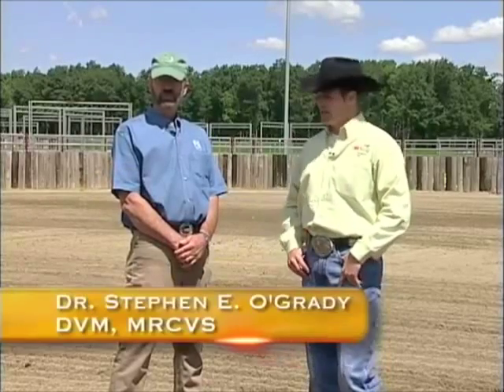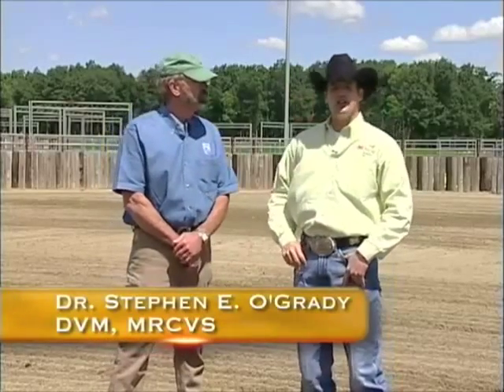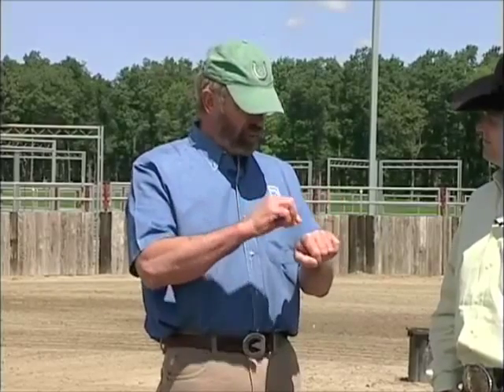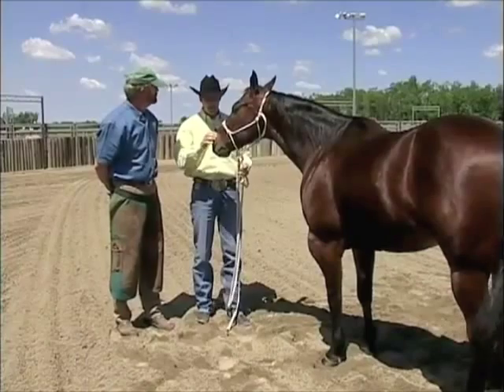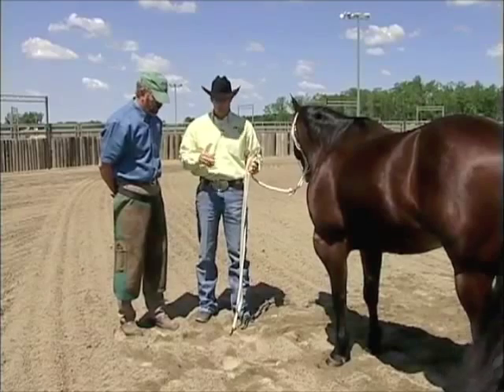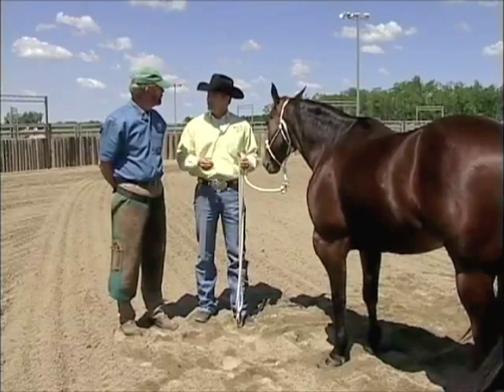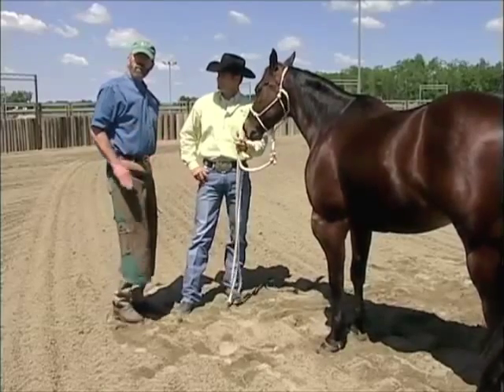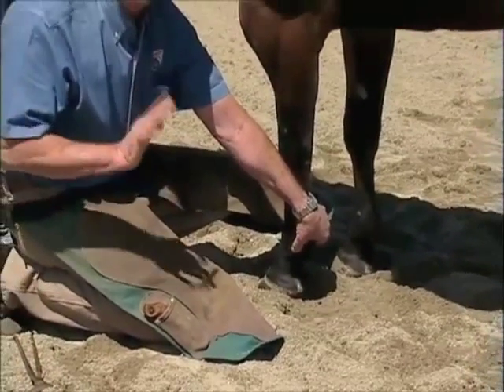On The Road (Downunder Horsemanship): Treating Hoof Abscesses And Other Hoof Issues (Part 1)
Clinton Anderson and Dr. Steve O'Grady look at the treatment of a hoof abscess. (Provided by RDF-TV and 3M)